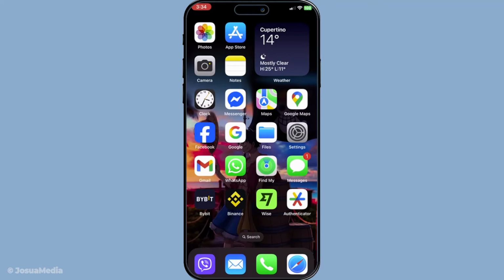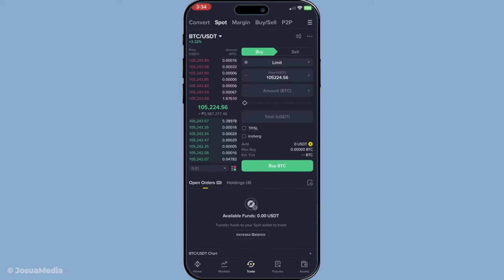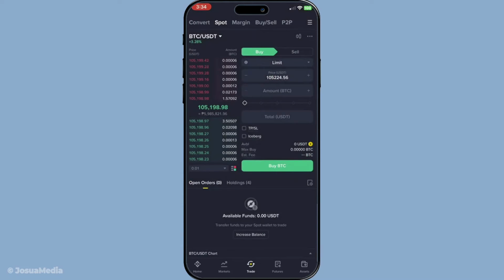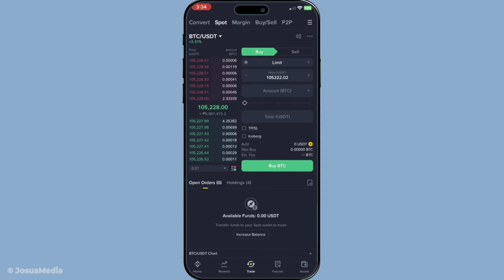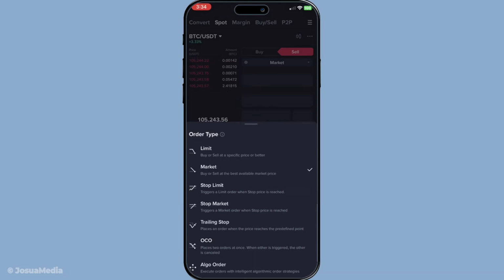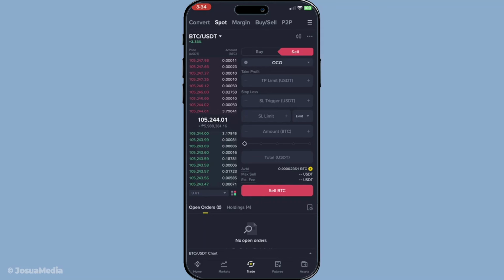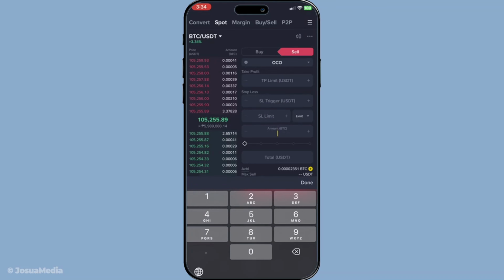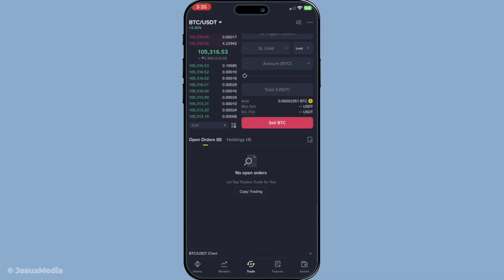How To Set Binance Buy And Sell Orders Using Mobile App (Binance) (Full 2025 Guide)